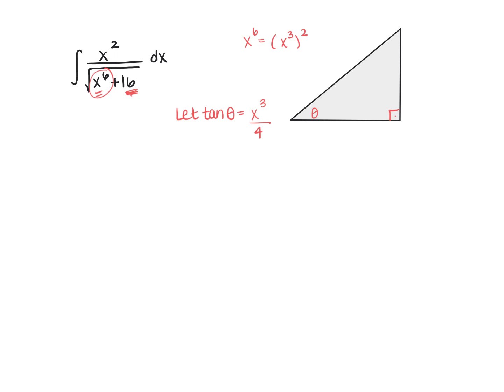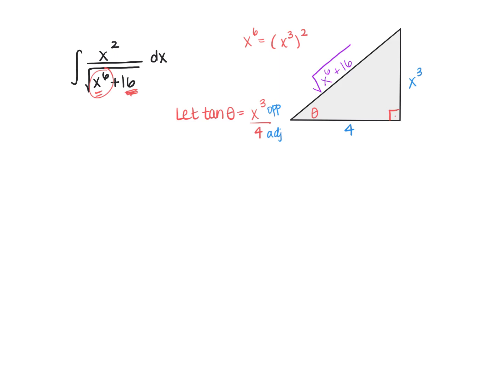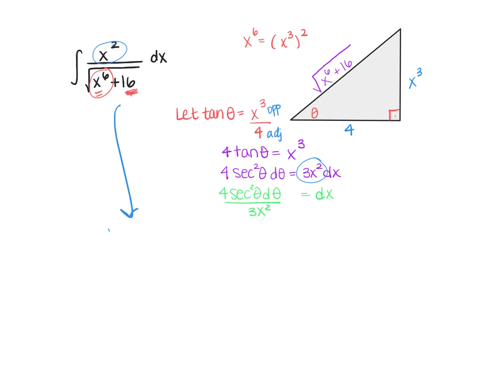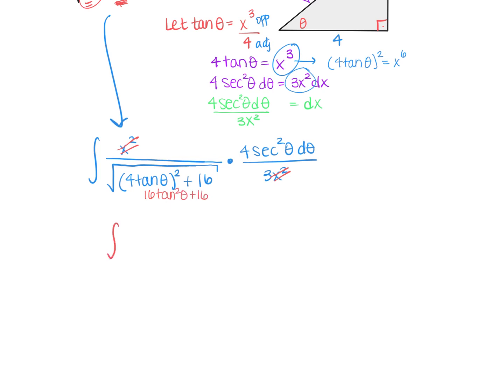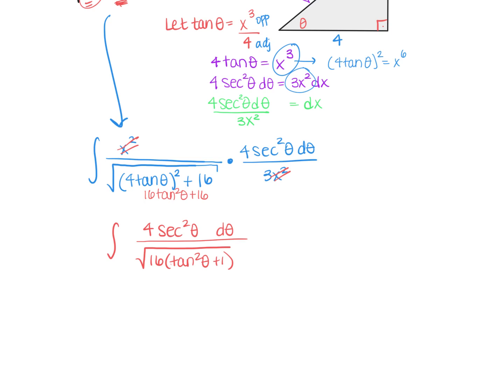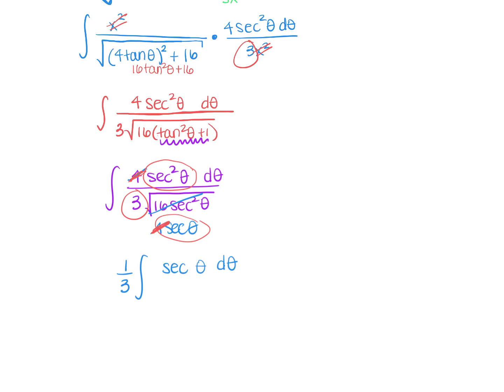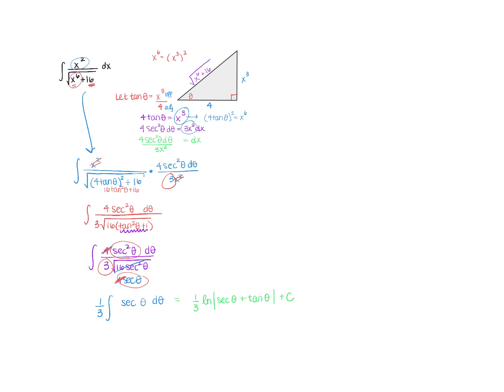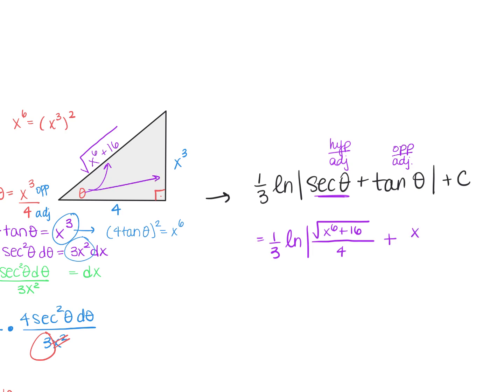MAT230 Example Trig Substitution with higher power of x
This video will show one example of an integration problem, solved using trigonometric substitution. A higher power of x is used, but the integral works out nicely!